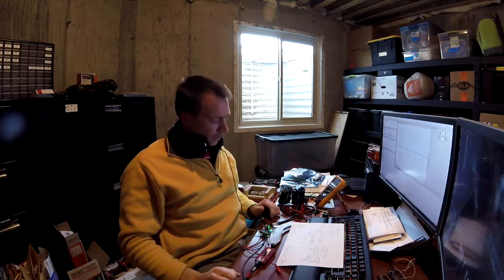Homemade BMW Motorcycle Auxiliary Headlight Control board (Non-CANbus)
Didn't want to spend close to $600 on a set of Clearwater auxiliary headlights for my motorcycle so I built a control board and bought some LED lights on Amazon for $13.  Now I have a controller that I can tie directly into my wiring without interfering with the CANbus.  It can be used for any vehicle with or without CANbus.  Handles up to 8 Amps and 25 volts.  Has reverse polarity protection, overcurrent fuse, optical isolation on the inputs and outputs and high-isolation voltage follower to control the PWM output.  Current Draw of the device when the motorcycle is off is less than I can measure, which is 0.01 milliAmps.  So my battery will be fine.  Battery leakage is higher than this thing.